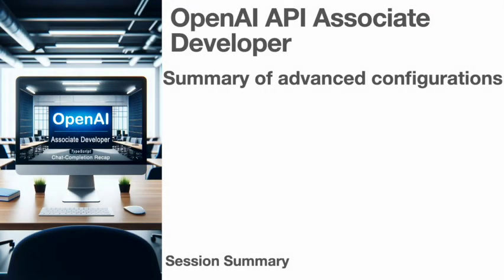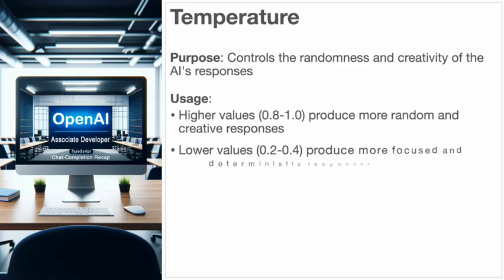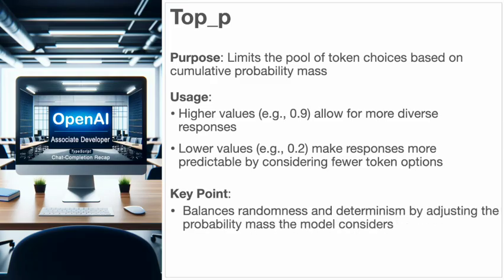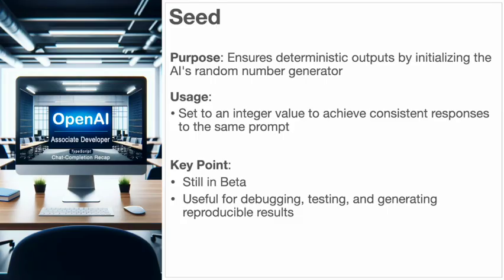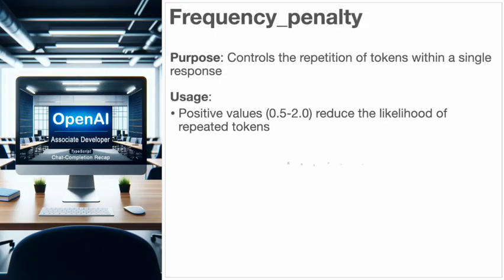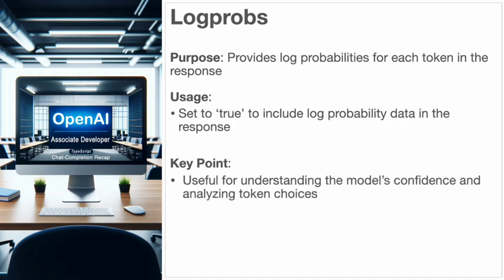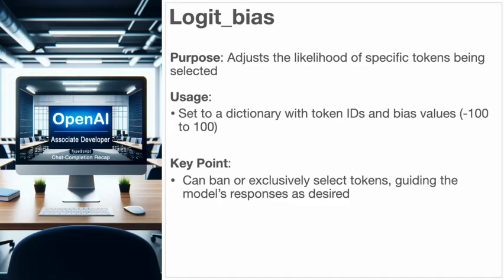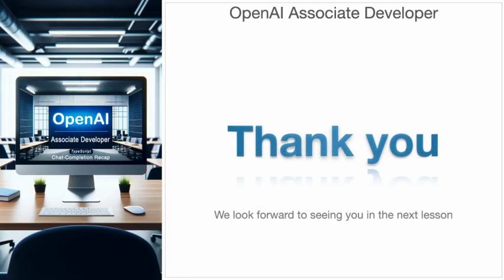Understanding Response Control—Chapter Summary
Understand how every control you’ve learned works together—and when each is the best tool.

What we cover:
• Balancing unpredictability with precision to match creative or factual goals

 • Limiting the model’s vocabulary for relevance and clarity

 • Re‑running prompts with identical results for reliable testing

 • Encouraging fresh ideas while suppressing repeated wording

 • Reading confidence data to see why one word is chosen over another

 • Steering specific terms toward or away from the final reply

Keep this summary handy as a quick checklist whenever you need to shape ChatGPT’s tone, variety, and consistency.